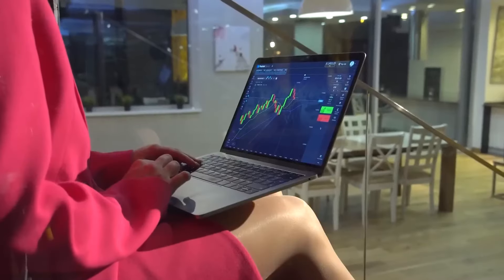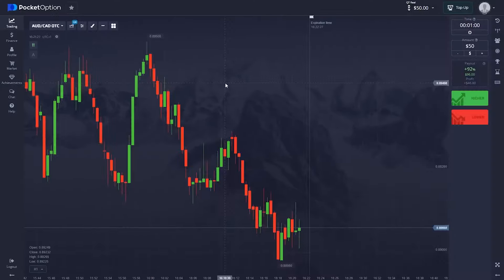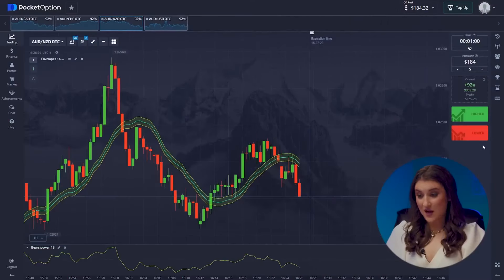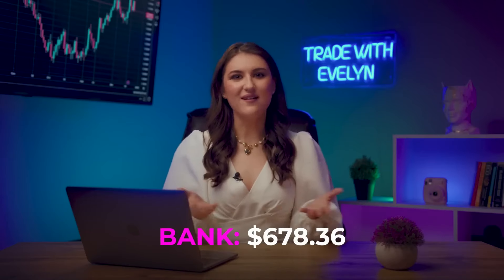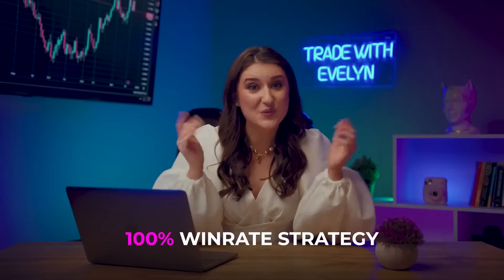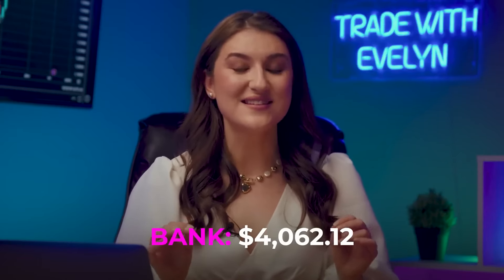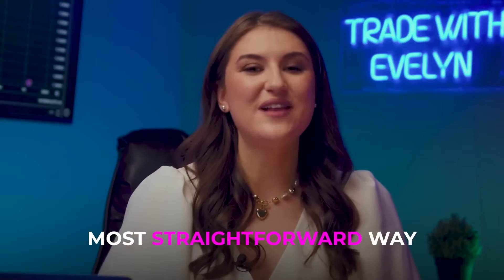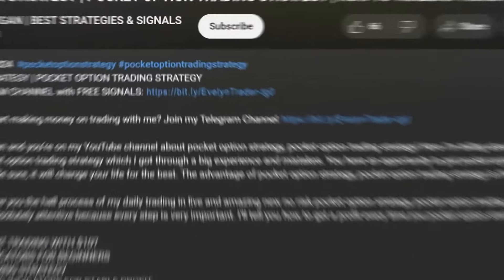BINARY OPTIONS BONUS | +$5,920 IN 11 MIN EASY! THE ONLY ONE SECRET TRADING STRATEGY YOU NEED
BINARY OPTIONS BONUS

Hi, everyone! I’m Evelyn and you’re on my YouTube channel! Here I’m telling about most valuable and useful things about binary options bonus which I got through a big experience and mistakes. You have an opportunity to get binary options bonus it absolutely for FREE. Be sure, binary options bonus, will change your life for the best.

In this video I will show you the hall process of my daily binary options bonus, which can make you a great results every day. You should be absolutely attentive binary options bonus because every step is very important.

Watch the video binary options bonus until the end to get maximum!

00:00 - INTRODUCTION
00:28 - HOW TO START WORK?
02:40 - INDICATORS FOR BEGINNERS
04:10 - BASIC STRATEGY
05:09 - SIMPLE 1 MINUTE STRATEGY
06:40 - SUCCESSFUL STRATEGY
10:06 - WHAT DO YOU NEED FOR RESULT?